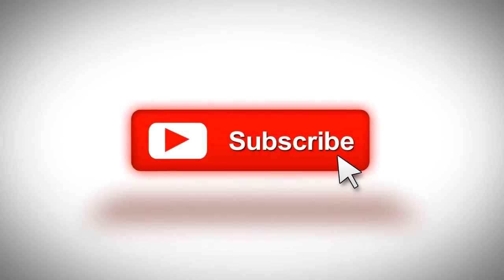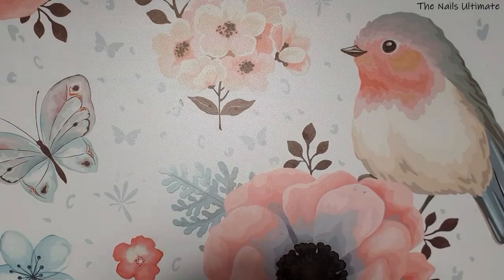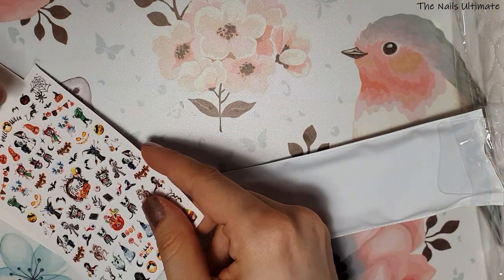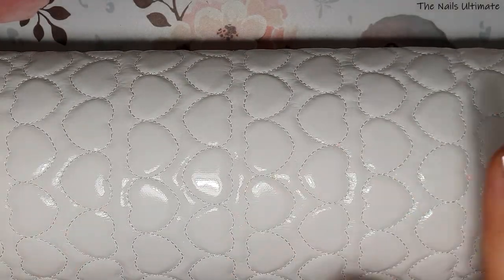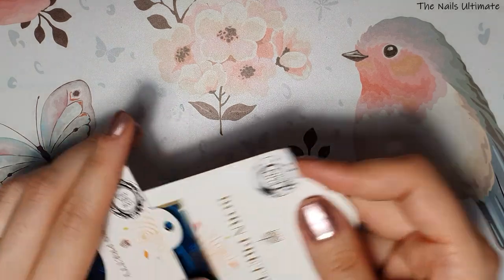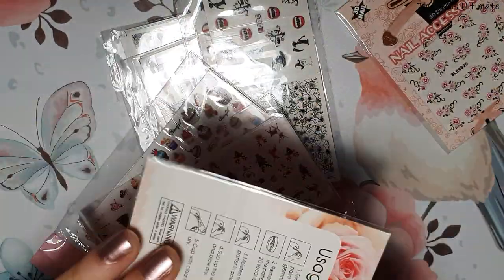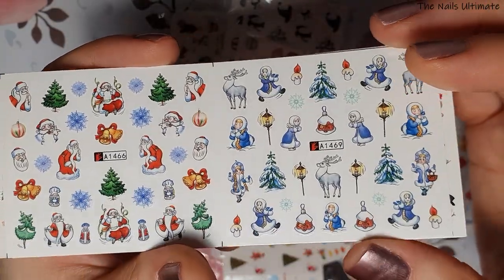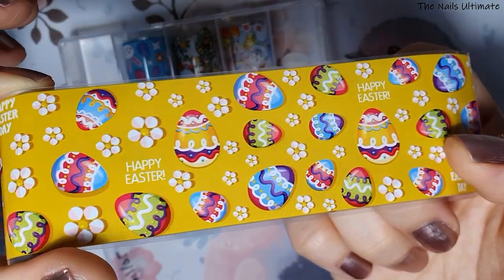ALIEXPRESS NAIL ART HAUL | Local Store Haul | Nail Supplies Haul | HOARDER ADDITION 💅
👇 All direct links are down below!  👇

Artlalic-v2 Store

CJT Store

Flowerove Store

Lucky Store

Manzr Store

- All items shown are ordered from Aliexpress and I bought them with my own money.